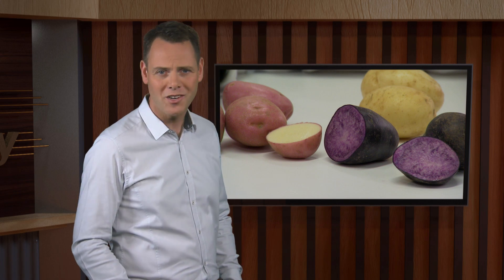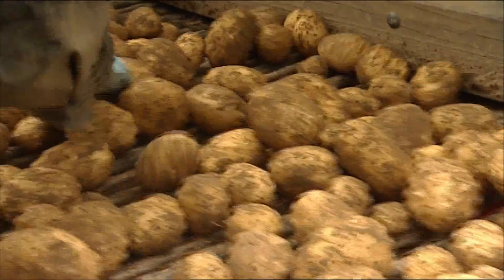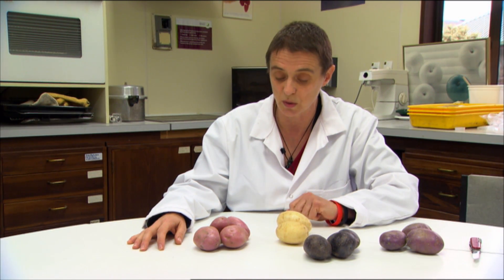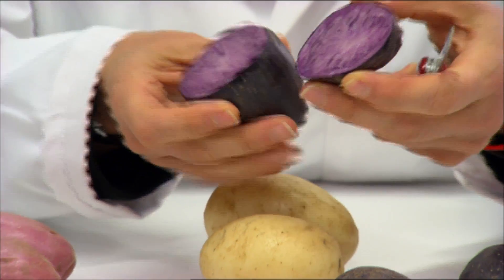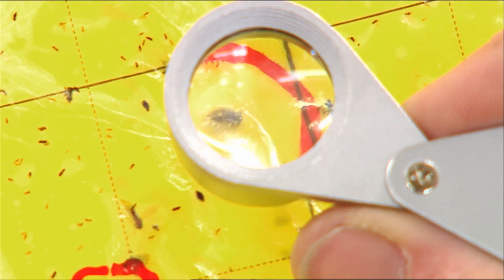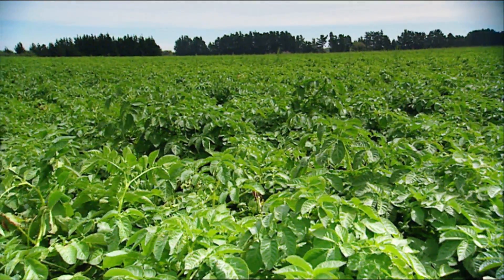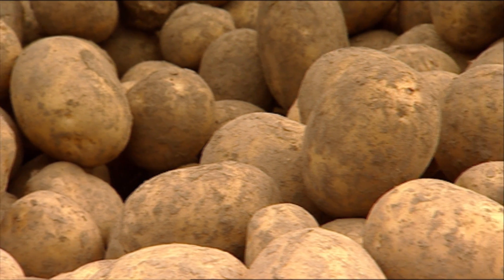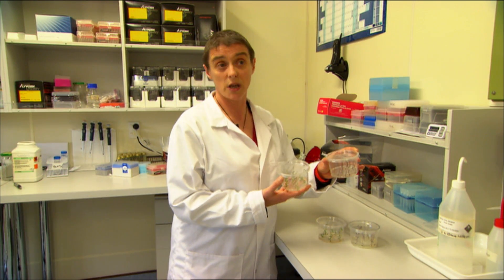The Potato Genome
A multi-national project to map the potato genome